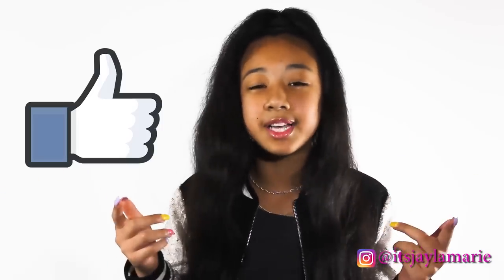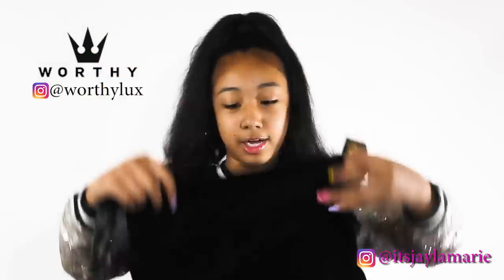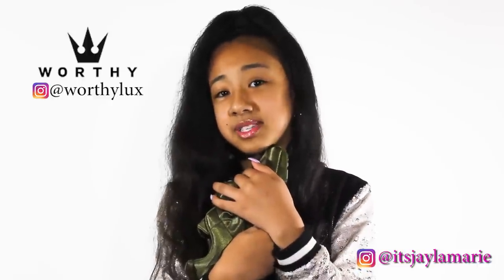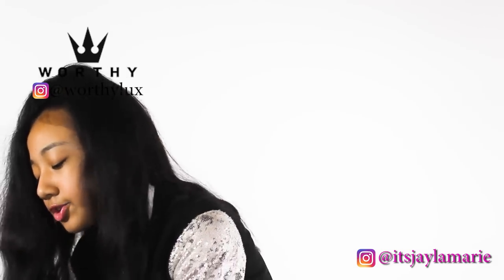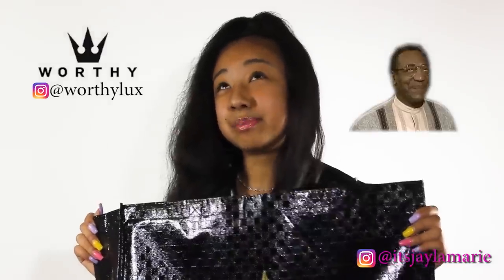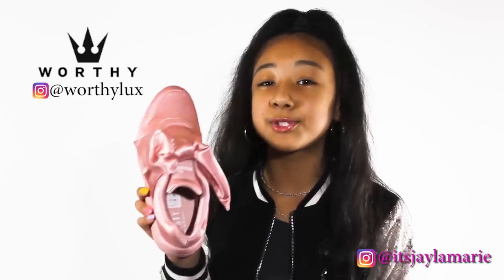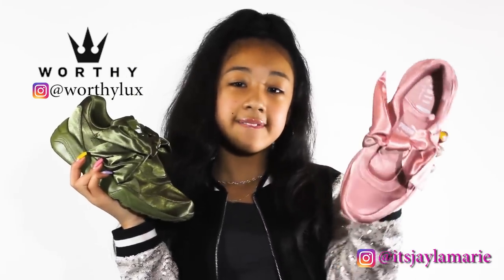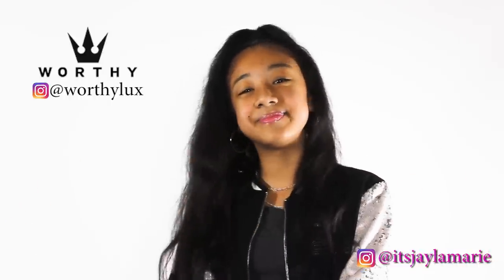Jayla Marie - Rihanna Fenty X Puma Bow Sneaker Review!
Fashion, Music and Beauty! {My 3 Loves}

Musically - @itsjaylamarie